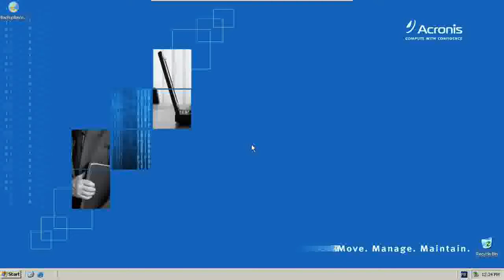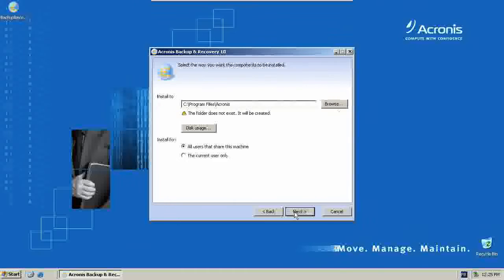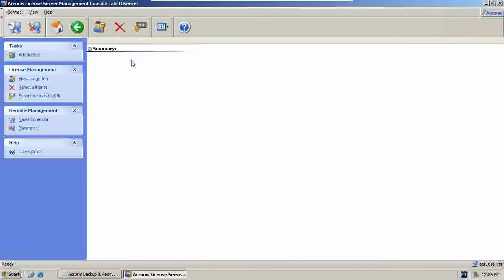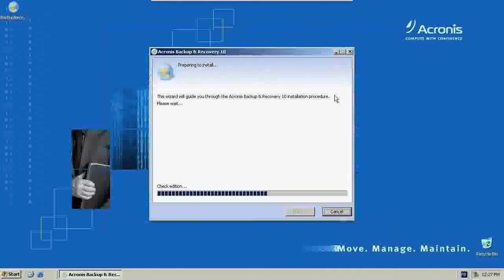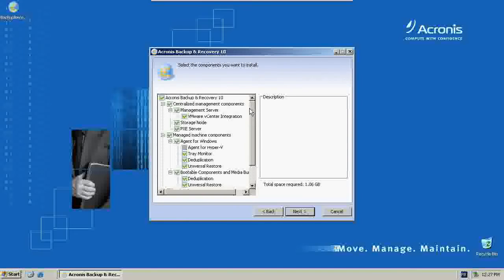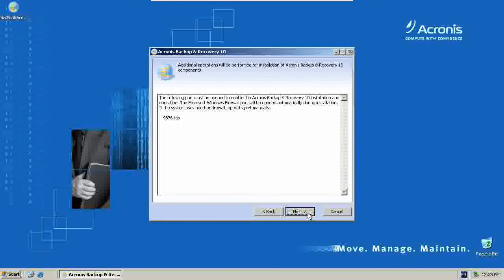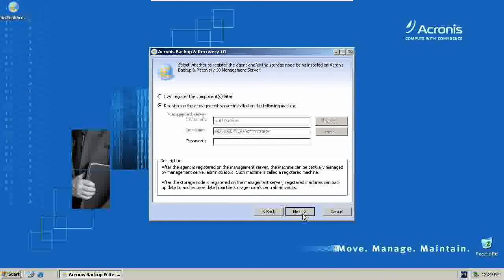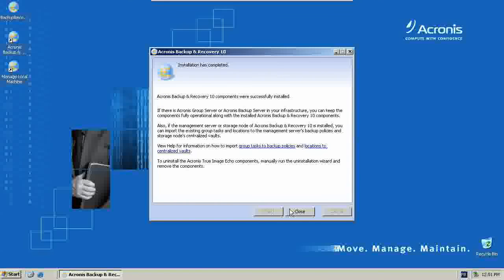Installation and Basic Setup